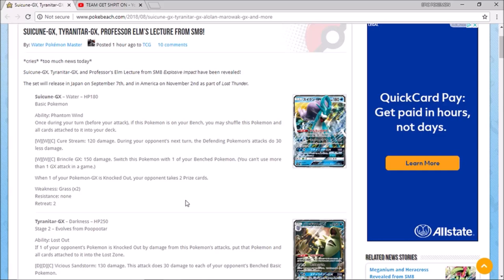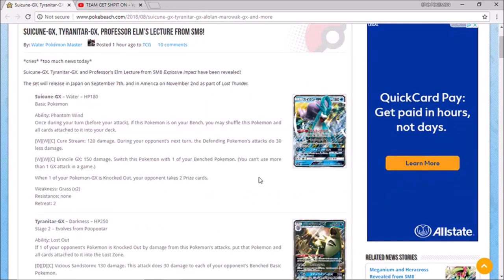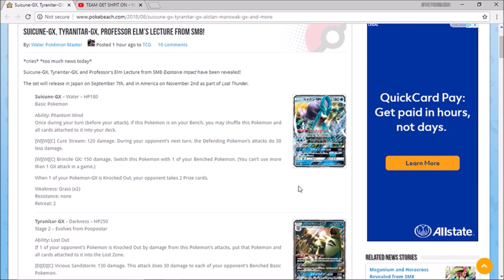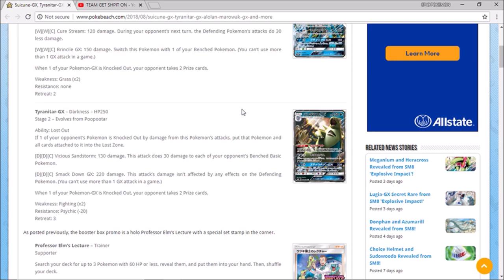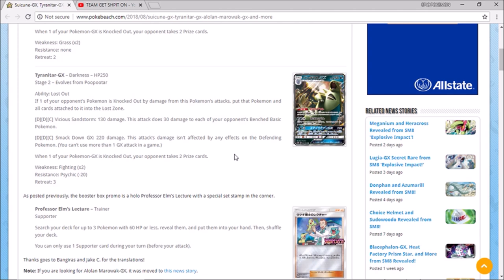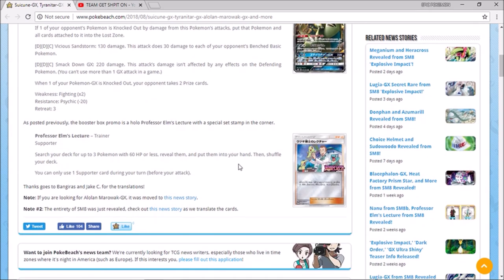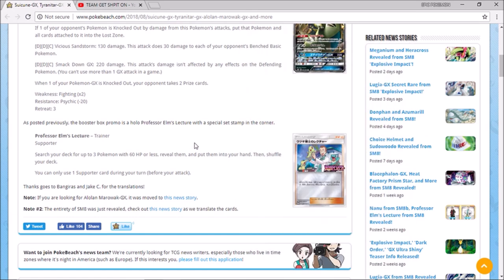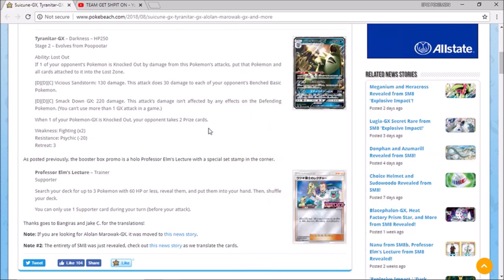POKEMON TCG Suicune GX Tyranitar GX & Professor Elm’s Lecture From SM8!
In this video I show you some new cards from SM 8! I hope you enjoy the video!